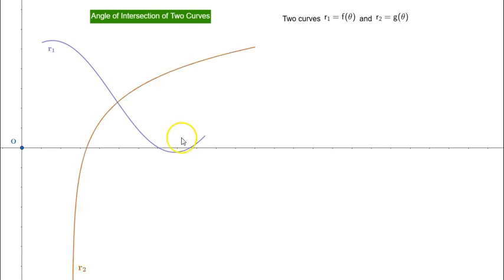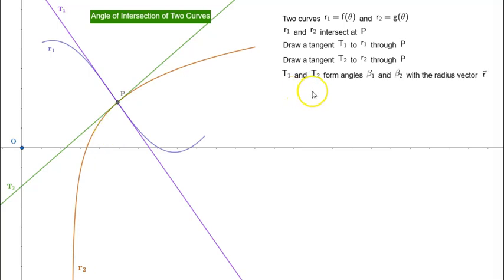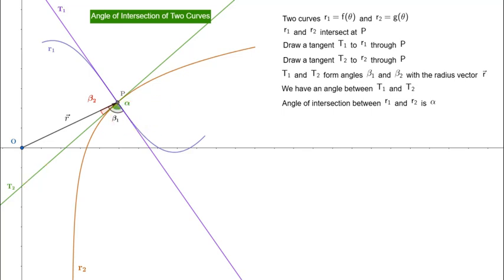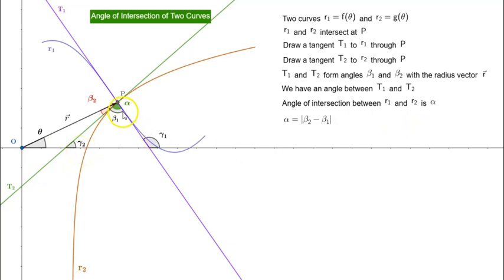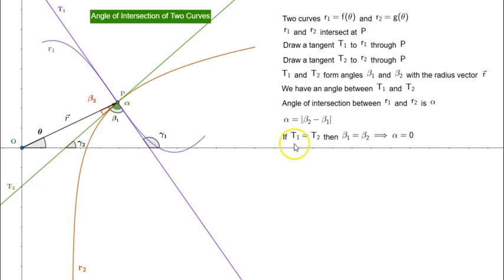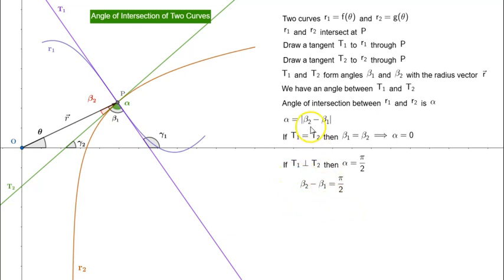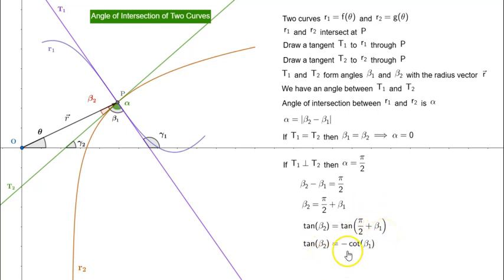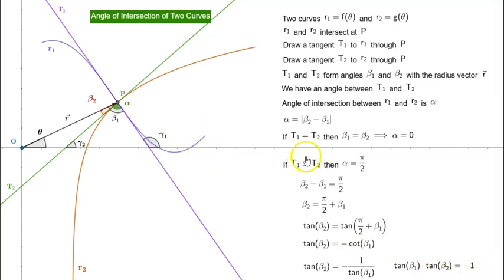02 - Angle of Intersection of Two Curves